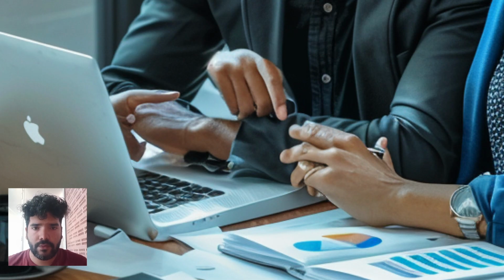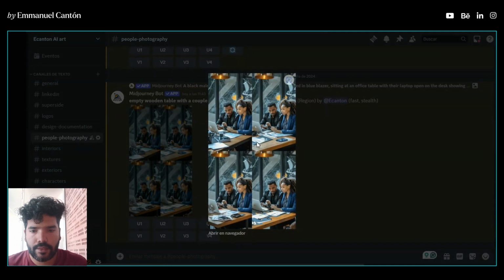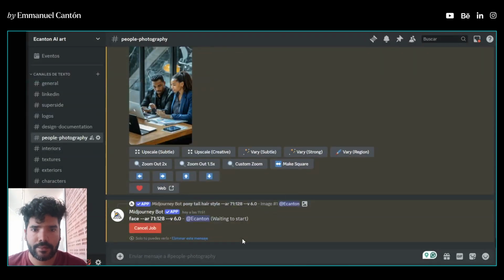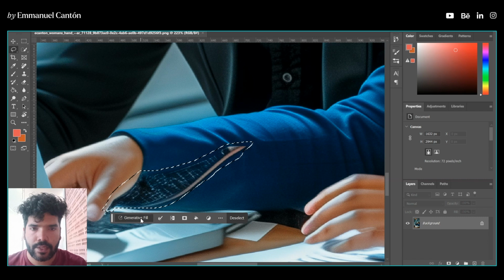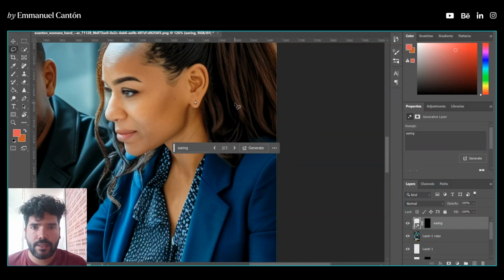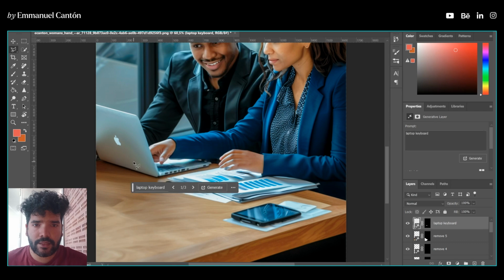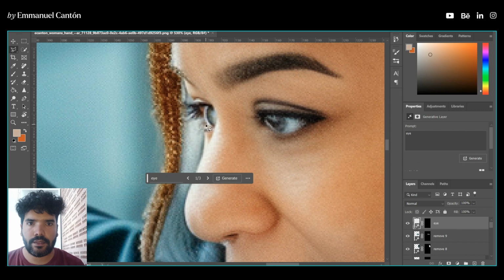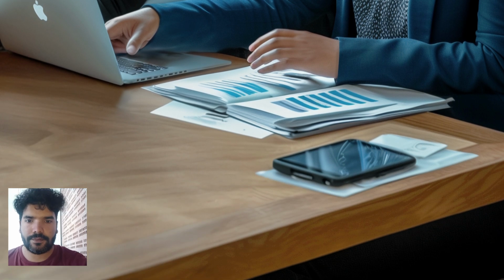Fix Midjourney errors Fast with AI Photoshop in Just 15 Minutes.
Are you tired of weird fingers, odd shapes, and unrealistic faces in your Midjourney-generated images? You're not alone! In this video, I guide you through a comprehensive step-by-step process to post-produce your images, transforming them into clean, high-quality visuals using both Midjourney and Photoshop. Perfect for designers looking to polish their work and present flawless images to clients.

🔍 What You’ll Learn in This Video:

- Identifying Common Issues: Discover the most frequent problems with Midjourney-generated images, including extra fingers, weird shapes, and deformed faces.

-Using Midjourney Effectively: Learn how to utilize the "Vary Region" feature in Midjourney to make significant changes to your images.

-Photoshop Techniques: Master essential Photoshop tools and techniques to refine and perfect your images, ensuring they are client-ready.

-Step-by-step fixes: Follow along as I demonstrate how to clean up busy areas, correct hand and arm positions, improve facial expressions, and remove unwanted elements.

If you’re a designer or digital artist struggling with post-production challenges, this tutorial is tailored for you. I’ll show you how to overcome the common pitfalls in Midjourney and enhance your images with Photoshop, making them visually appealing and professional.